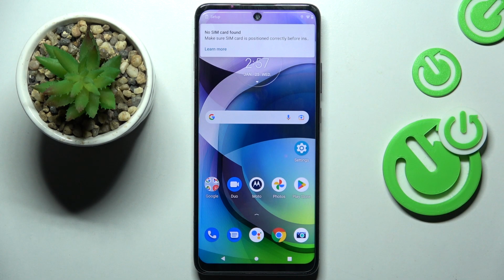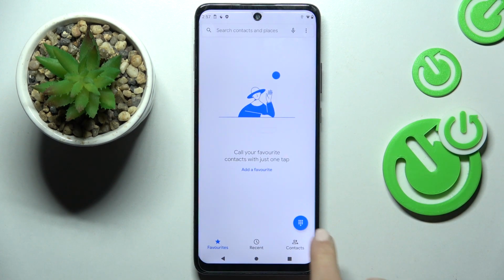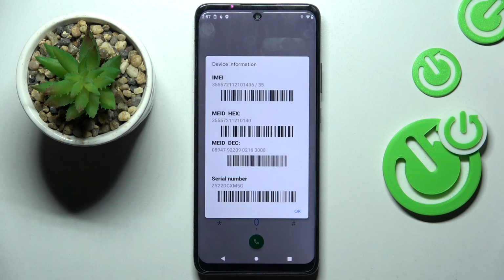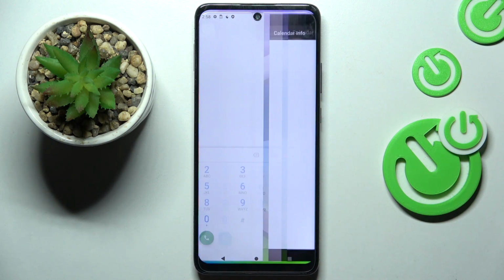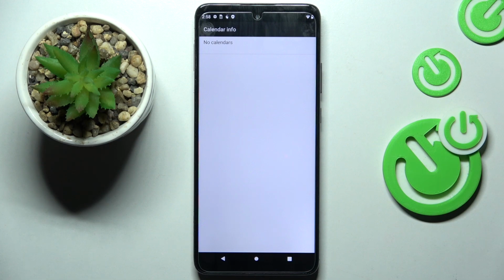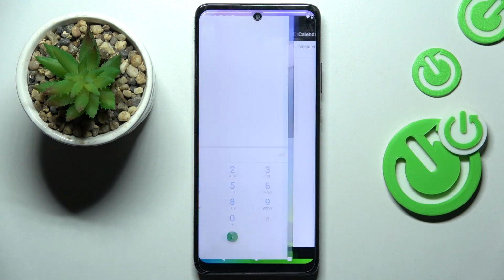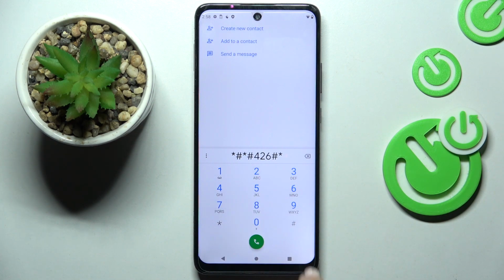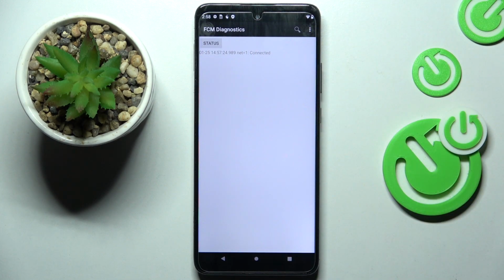MOTOROLA One 5G Ace - Secret Dial Codes Review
This video preview will demonstrate all the secret codes you can dial up on your MOTOROLA One 5G Ace smartphone. Thereby, we are gladly inviting you to view this video and learn how you can access a few interesting pieces of data, statistics, and specs on your MOTOROLA One 5G Ace mobile device through secret codes.

How to dial up the secret codes on the MOTOROLA One 5G Ace? What secret codes you can dial on the MOTOROLA One 5G Ace? How to check the network specifications on the MOTOROLA One 5G Ace?